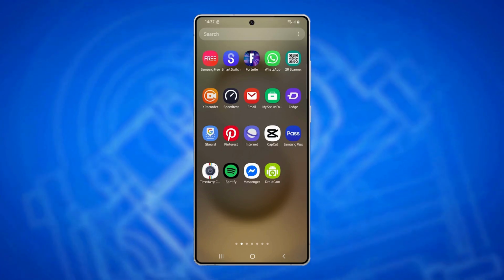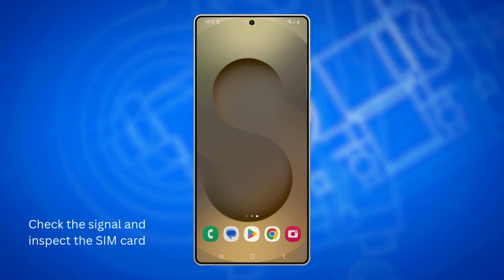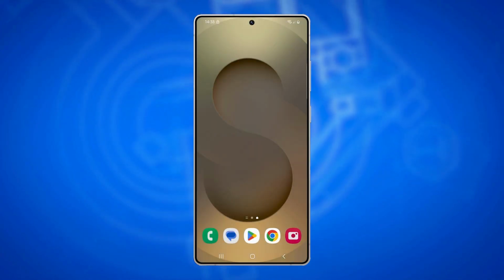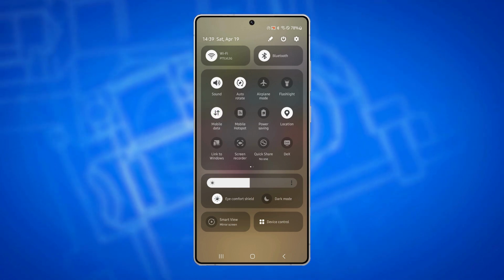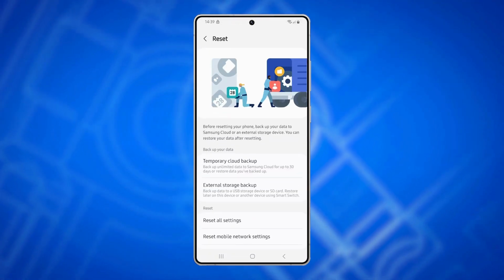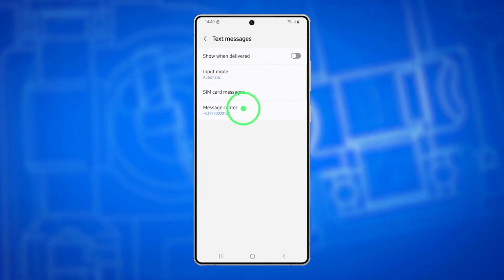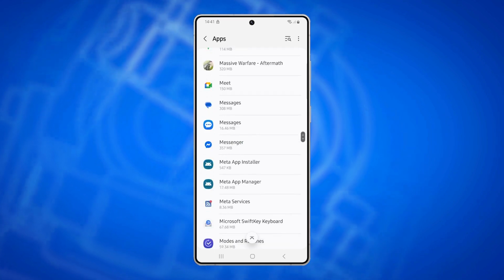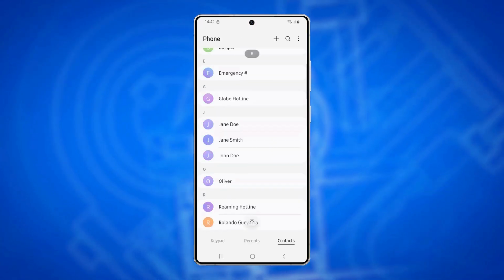📩 How to Fix Your Galaxy S25 Ultra When It Can’t Send or Receive Text Messages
If your Samsung Galaxy S25 Ultra isn't sending or receiving text messages, don't worry — this guide walks you through all the possible fixes, from checking your signal to resetting your network settings. Follow these steps to get your messaging back on track!

🔧 In This Video You'll Learn:
✔️ How to check your signal and SIM card
✔️ Why Airplane mode or mobile data might block texts
✔️ How to reset mobile network settings
✔️ What to do if your Message Center number is wrong
✔️ How to clear the Messages app cache

🕒 Timestamps:
0:00 Introduction
0:22 Signal & SIM Card Check
0:48 Airplane Mode & Mobile Data
1:21 Resetting Network Settings
1:49 Verifying the Message Center Number
2:17 Clearing the Messages App Cache
2:46 Contacting Your Carrier